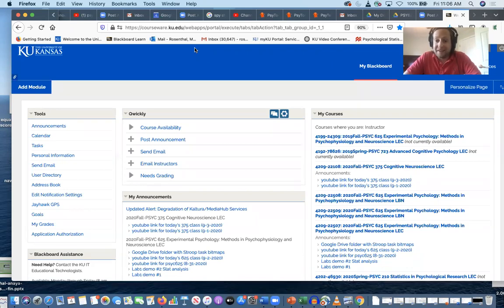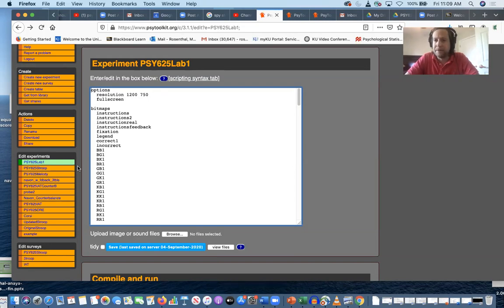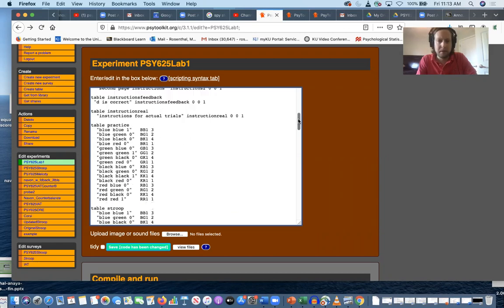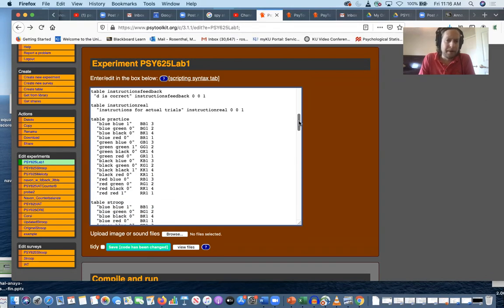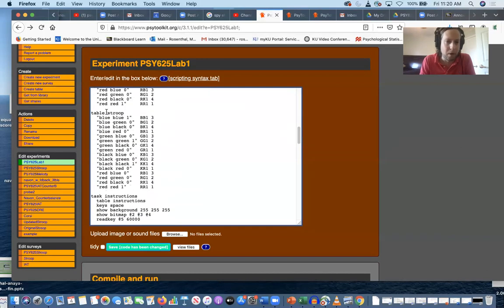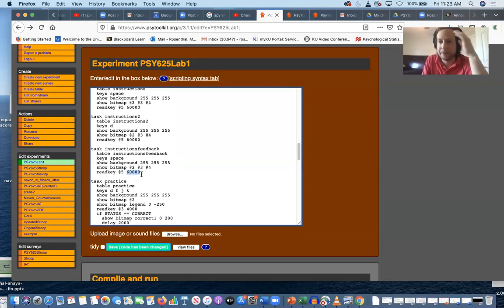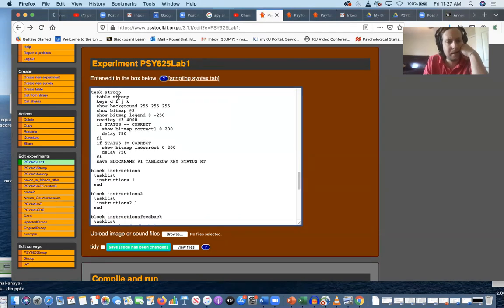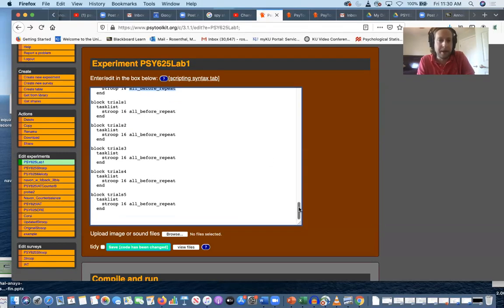psyc625 stroop psytoolkit explanation 11am